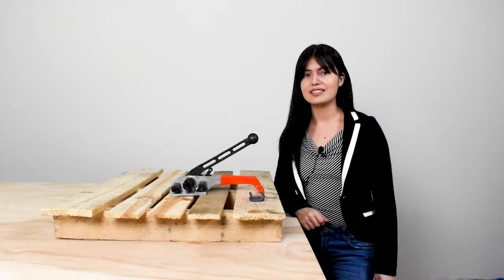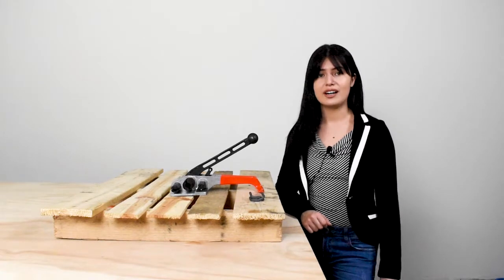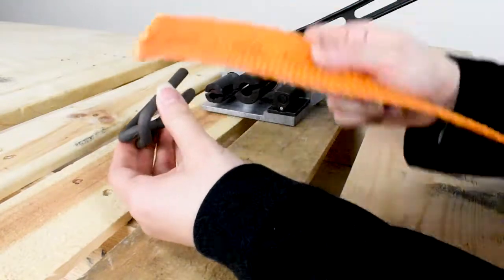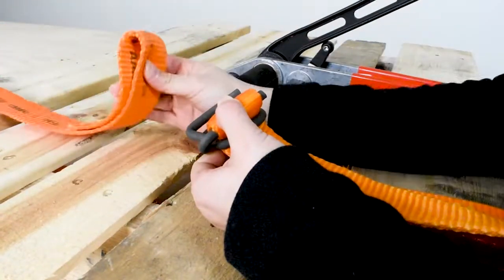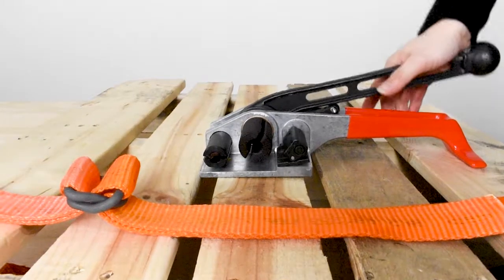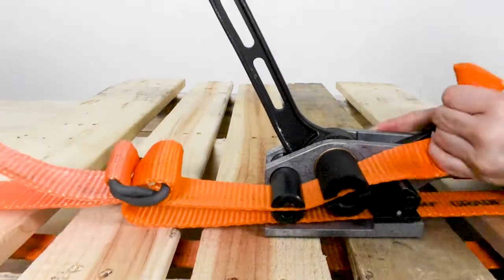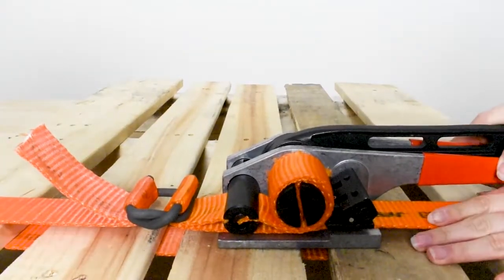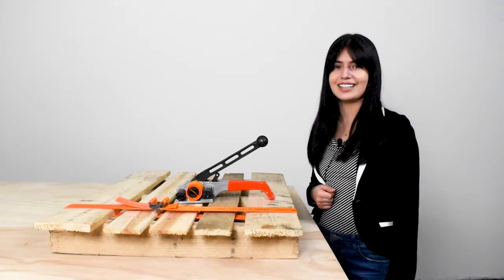HD Jumbo Cord Tensioner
ENCORE Packaging | EP-1190

EP-1190 HD Jumbo Cord Tensioner
• Strap Type: Cord (Woven Polyester)
• Strap Widths: 5/8" - 1 1/2"
• Use wire buckles
• Flat loads
• Built-in cutter